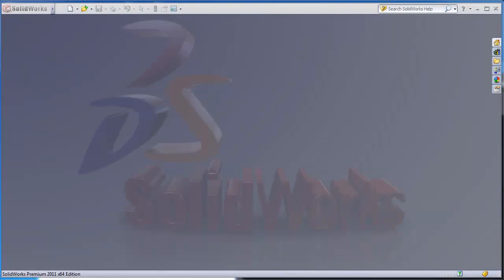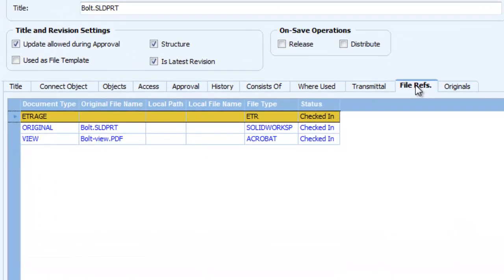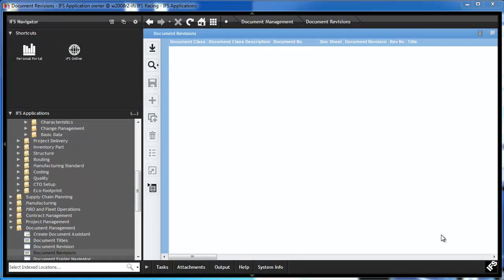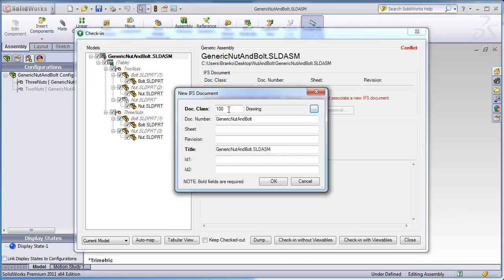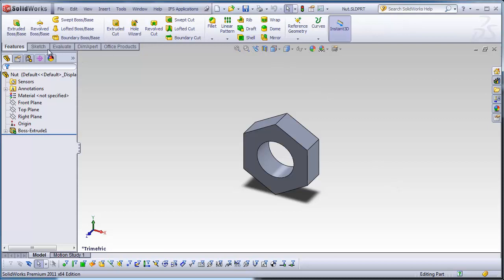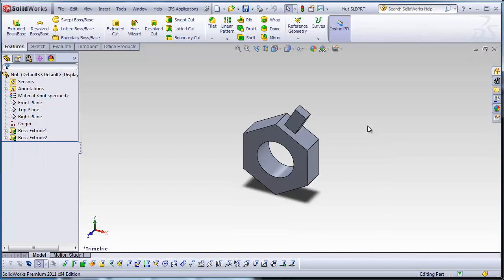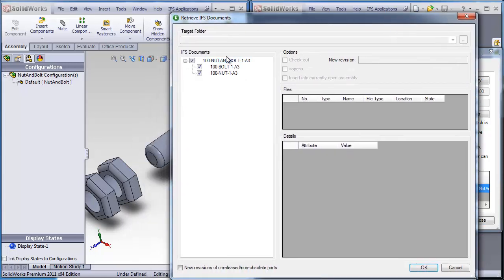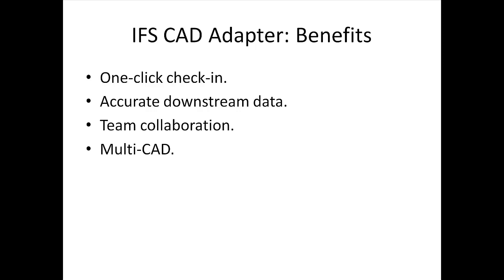IFS Solidworks adds Inn